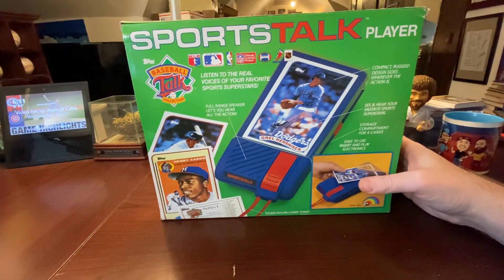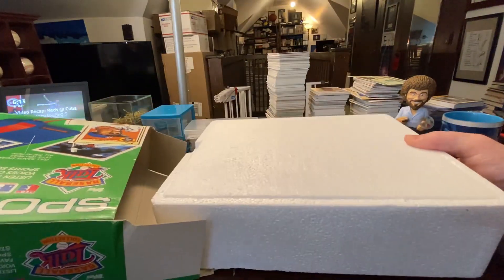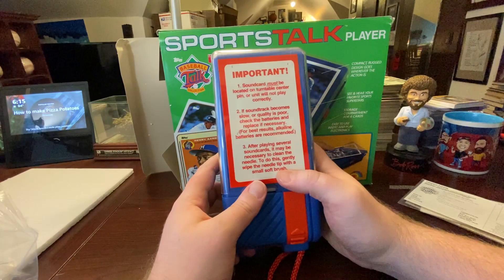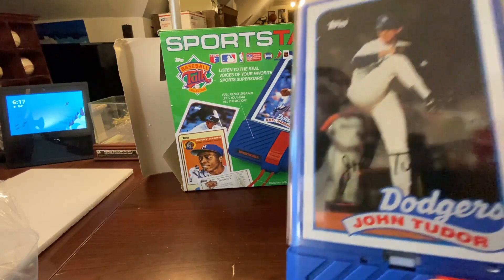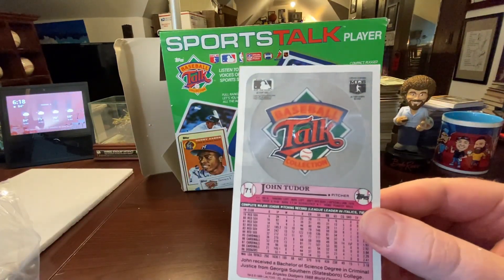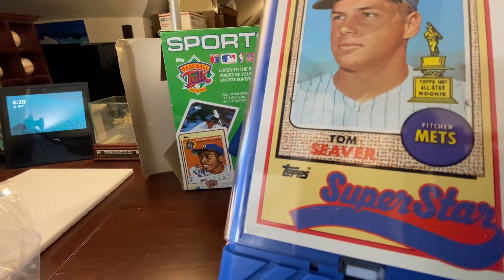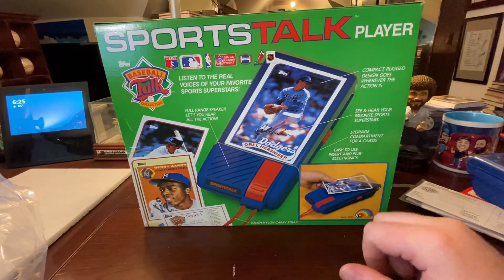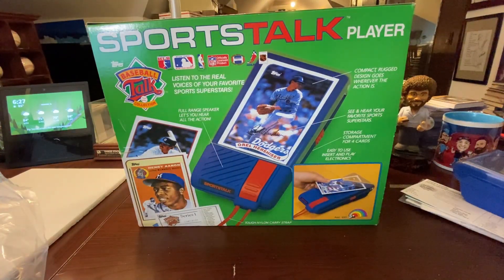Sports Talk Topps Talking Baseball Card Player + GIVEAWAY